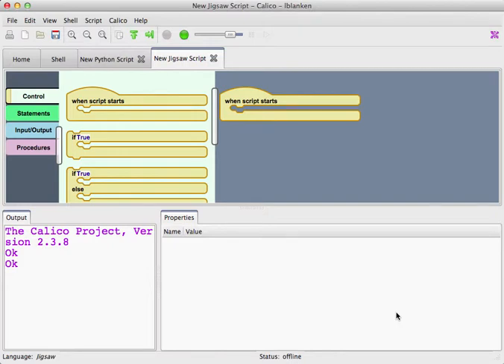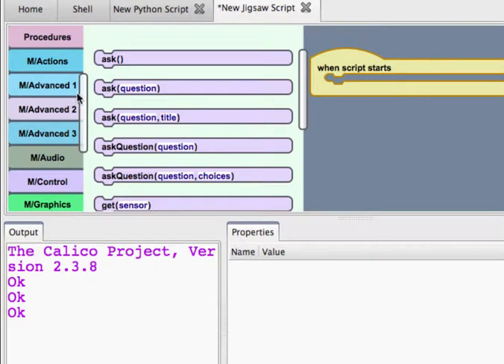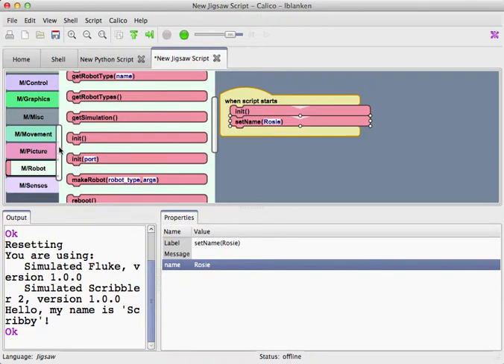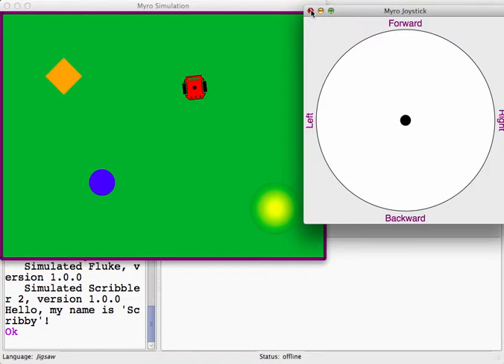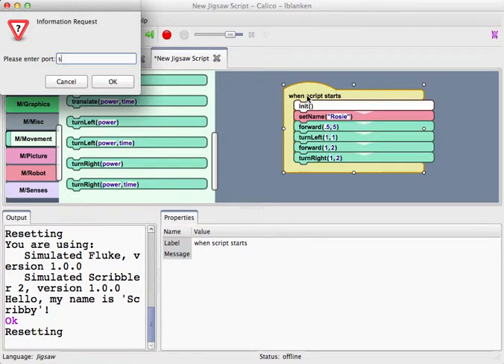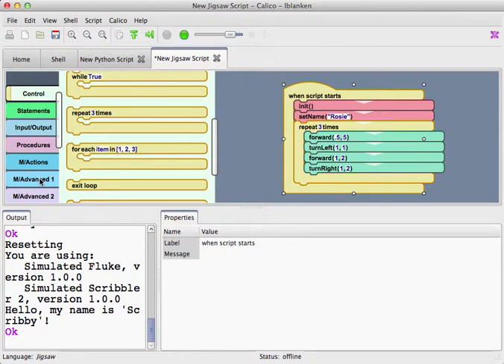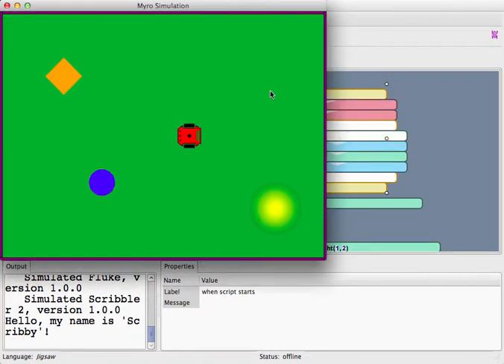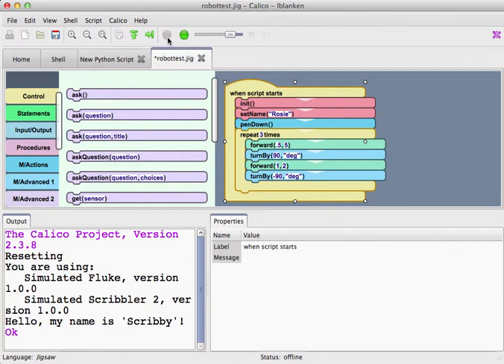Jigsaw Robot Module Intro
An introduction to the robot/Myro module in Calico Jigsaw